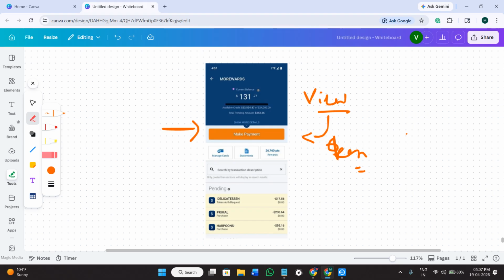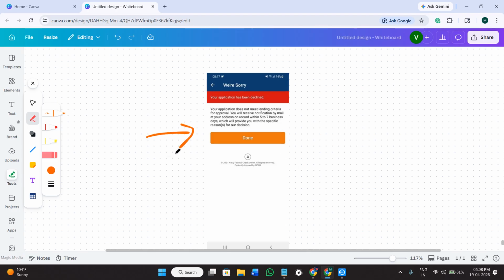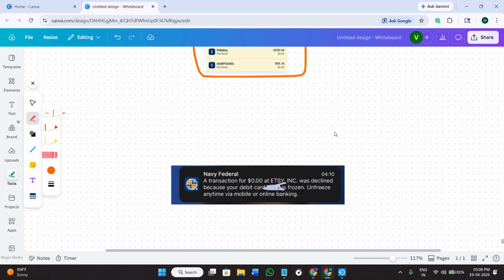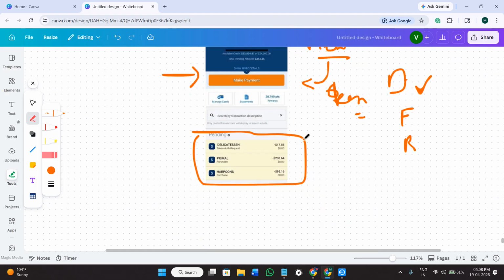How to View Declined Transactions on Navy Federal App 2026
Welcome to the Fixed Formulas YouTube channel! In this tutorial video, I will show you How to View Declined Transactions on Navy Federal App 2026